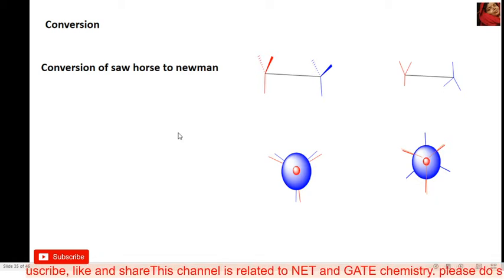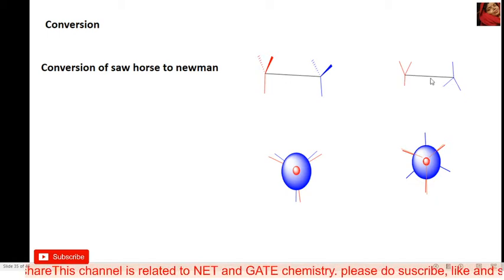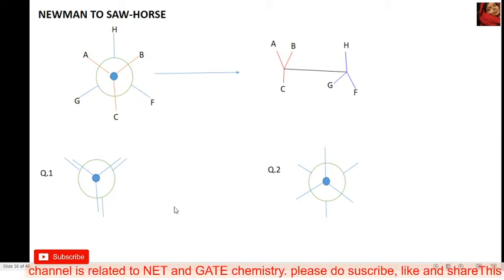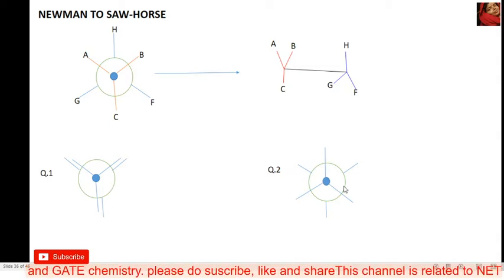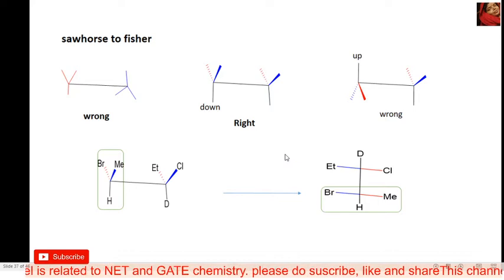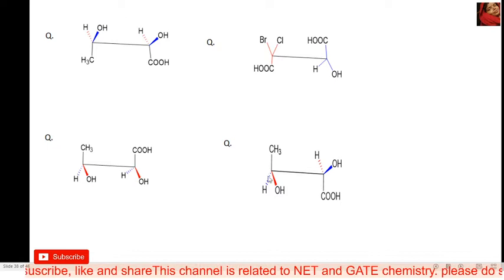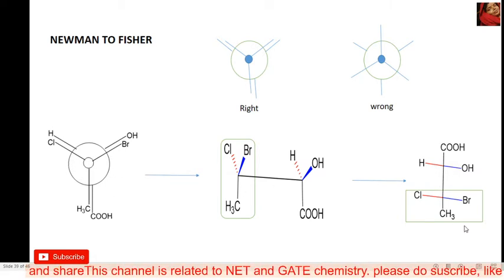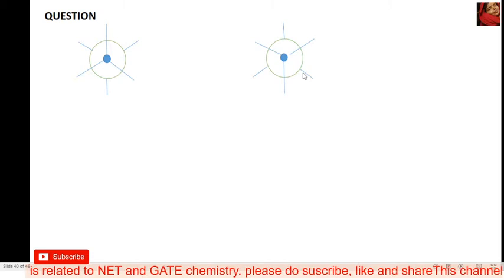STERIOCHEMISTRY 4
Related to projection conversion such as saw-horse to newman, newman to saw-horse, saw-horse to fisher